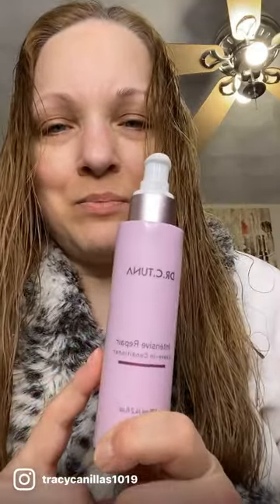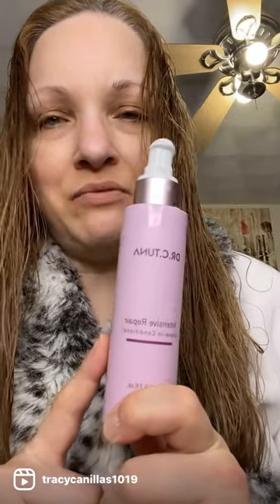All About Dr. C. Tuna’s Intensive Repair Leave-In Conditioner